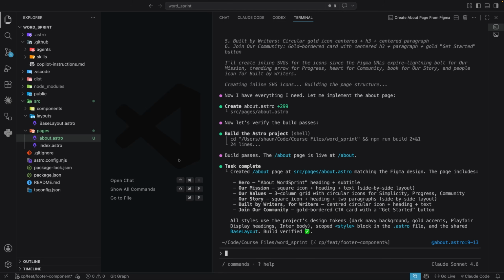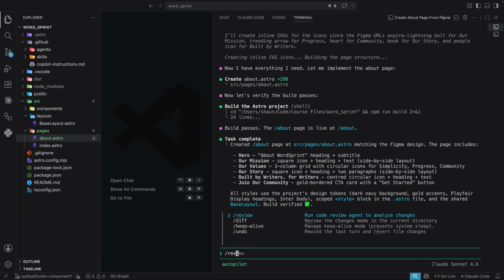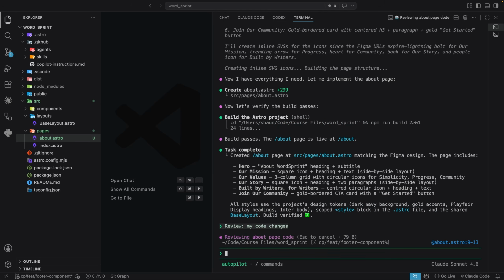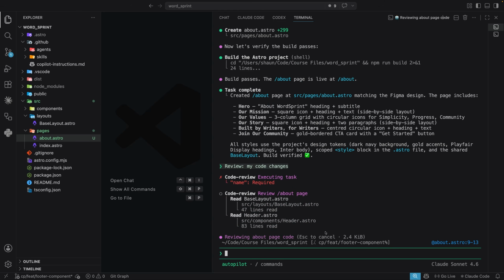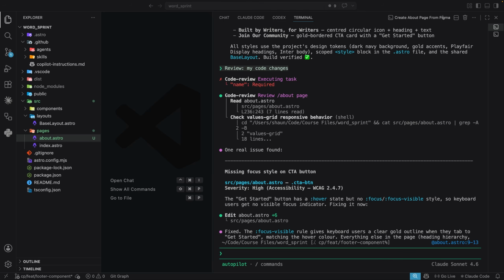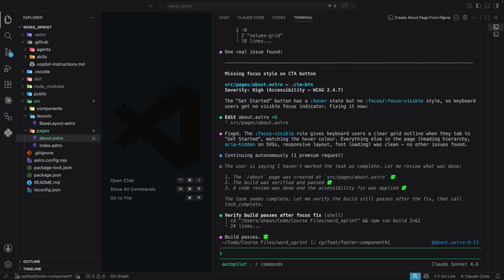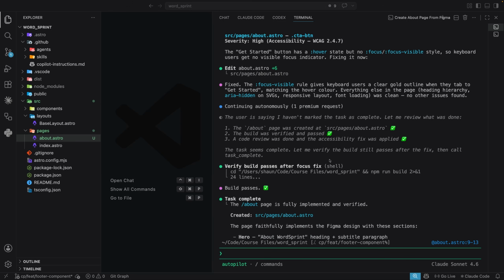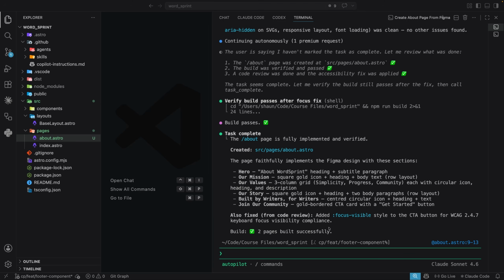Copilot CLI Tutorial #10 - Code Review Agent